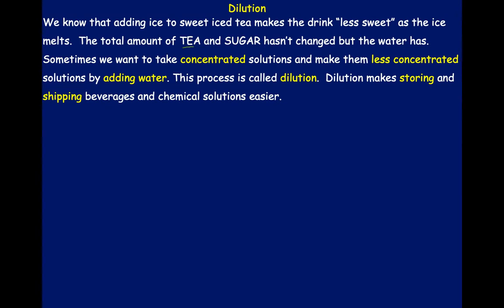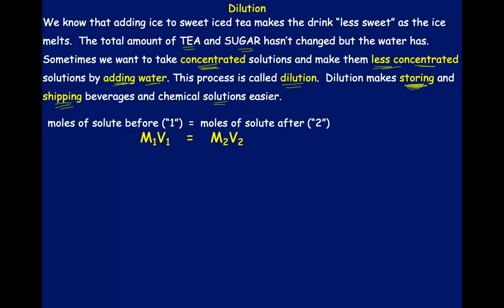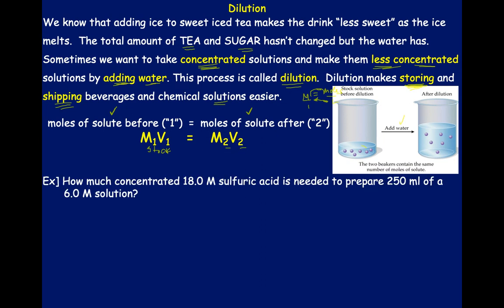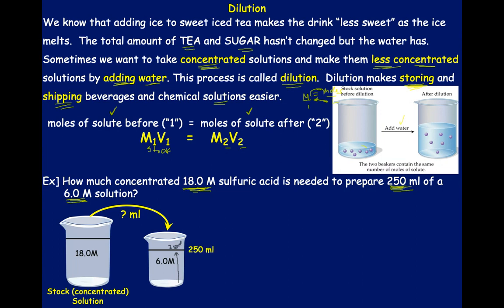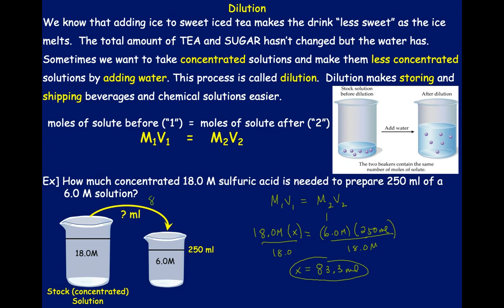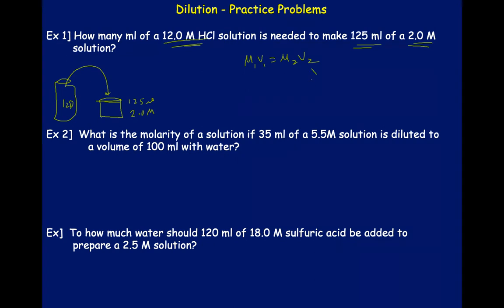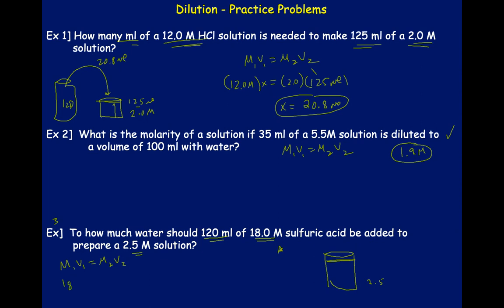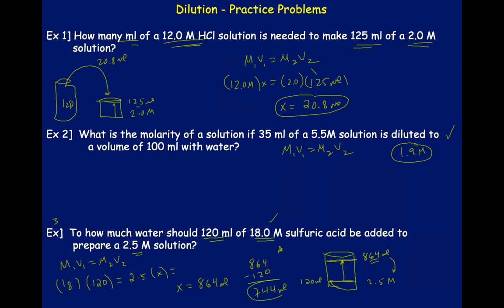Unit 8.7 - Dilution and Examples